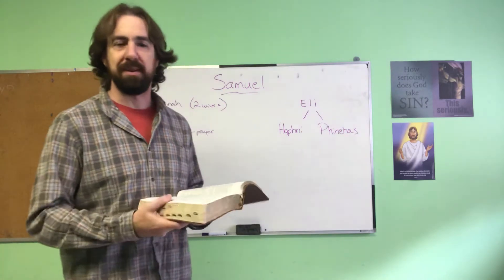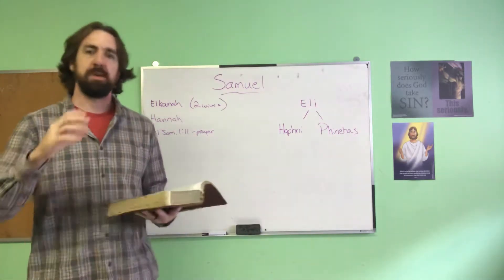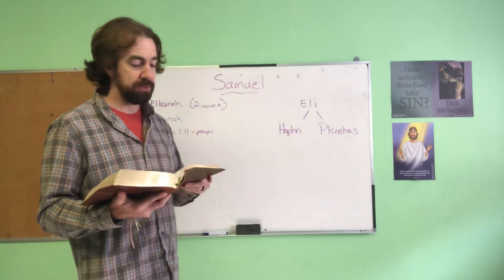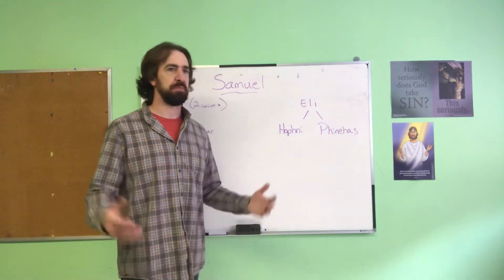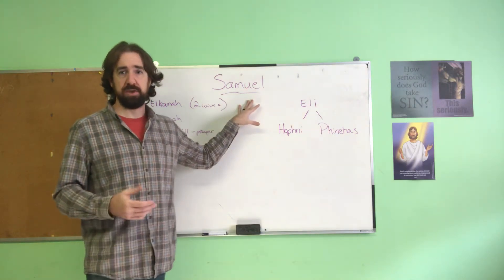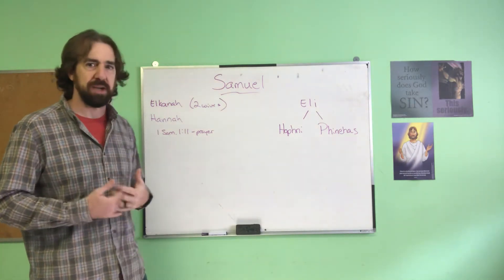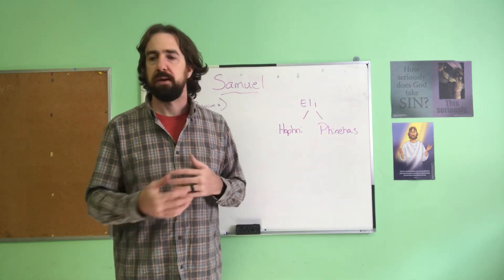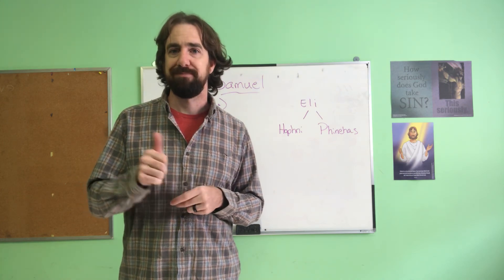Preteen and Youth 10/4